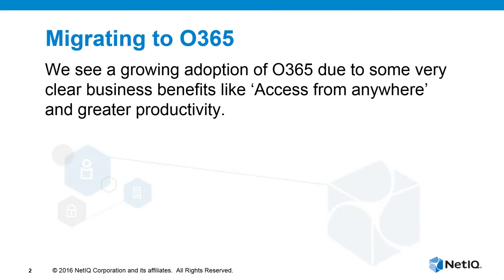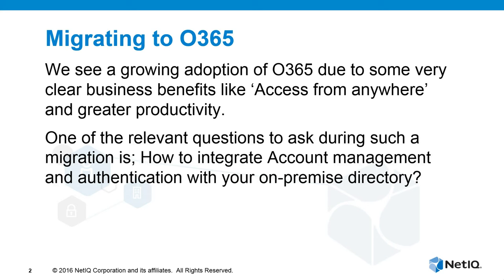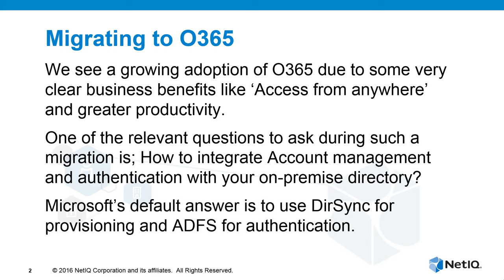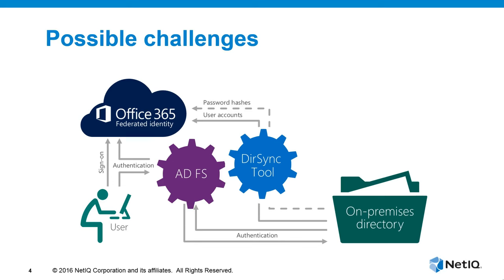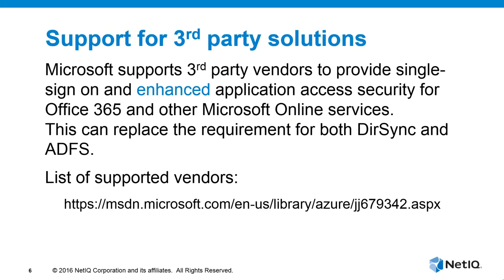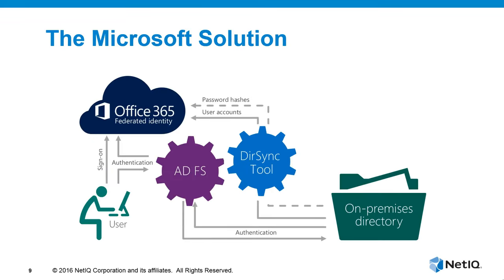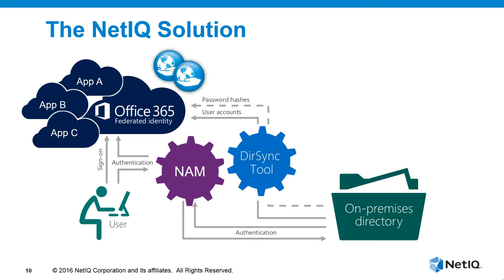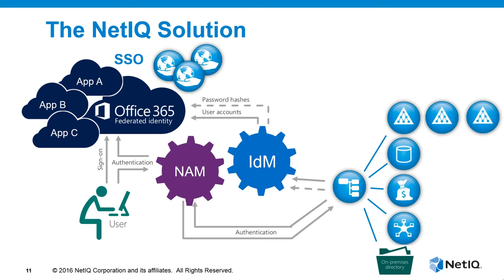NetIQ's Enhanced Office 365 Account Management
This presentation talks about some of the shortcomings of the standard Microsoft solution for account management in Office 365 and the way NetIQ can help solve them.